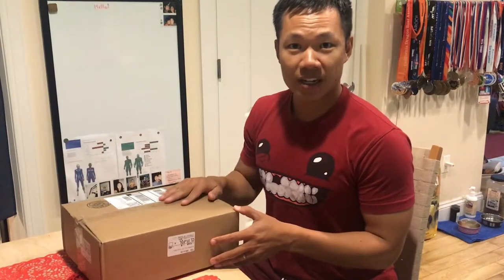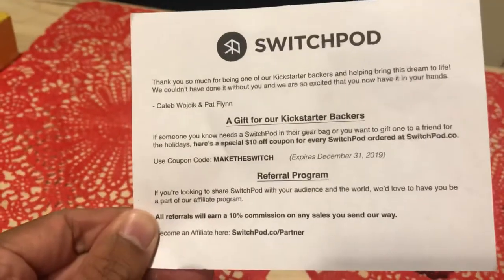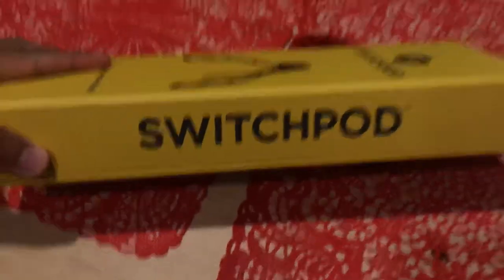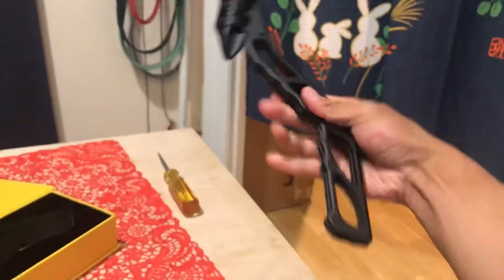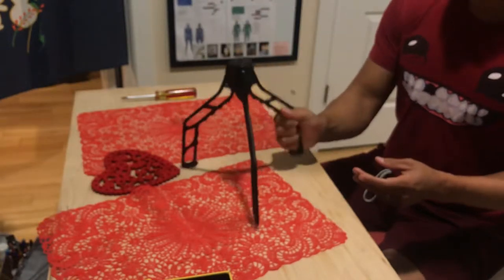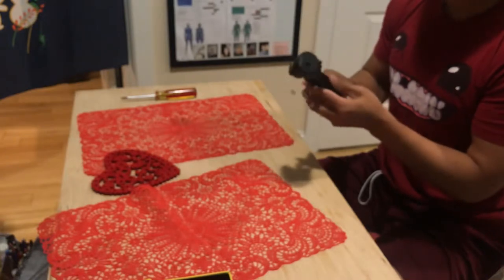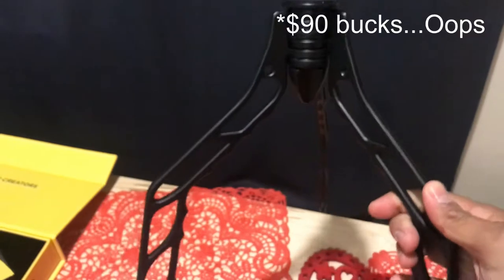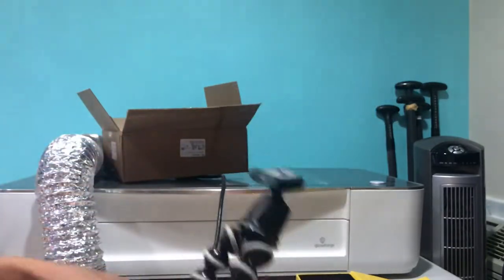Unboxing my Switchpod! Quick Thoughts and Impressions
Just got my switchpod in the mail, created by Pat Flynn and Caleb Cojcik. Unboxed it up in my first unboxing video, sharing my impressions and thoughts about it.

I'm also a big fan of Pat Flynn's work, listening to his podcasts past few years and trying to put into action what he preaches.